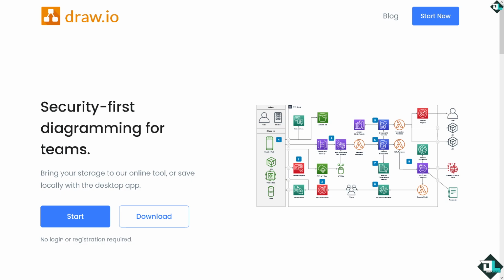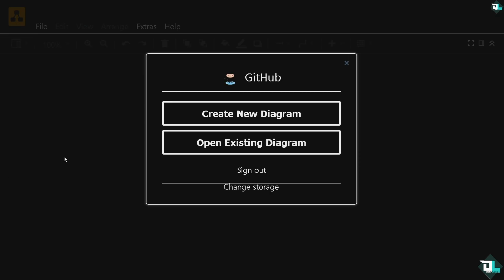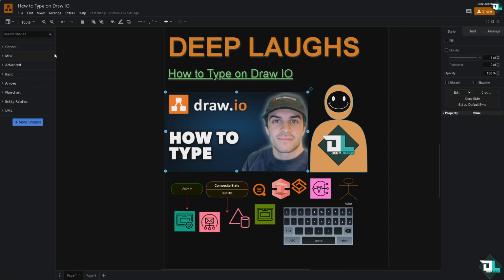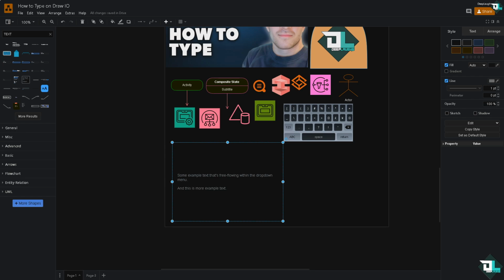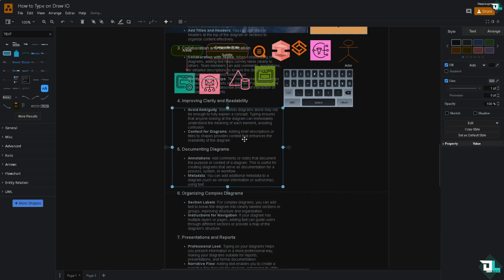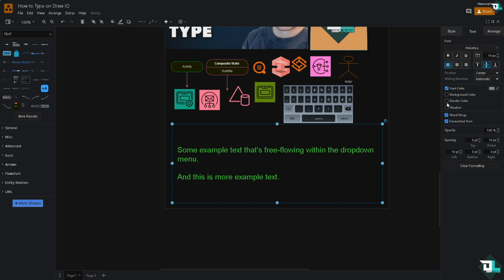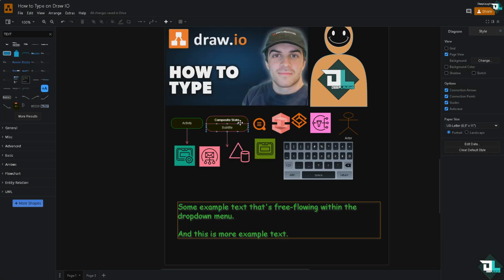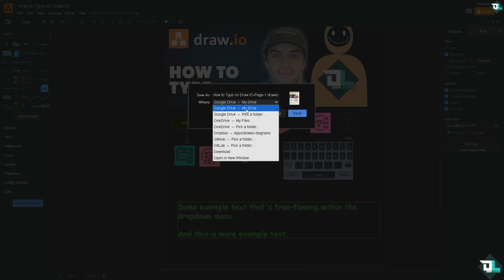How to Type on Draw.io (Full 2024 Guide)